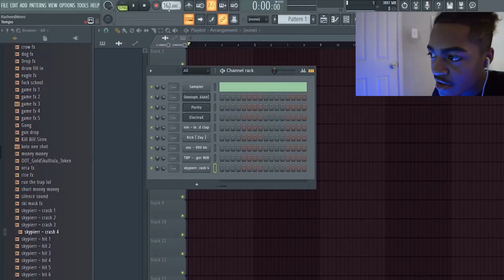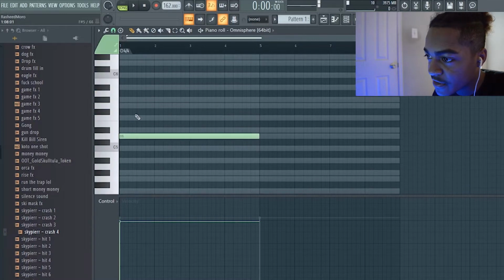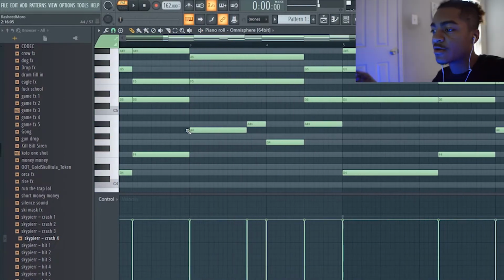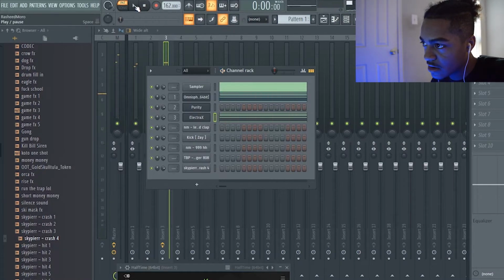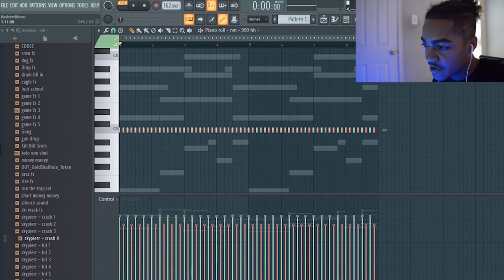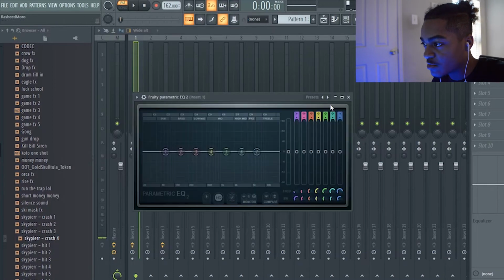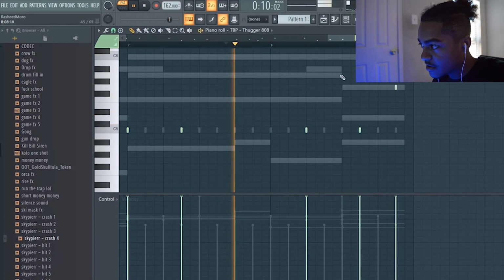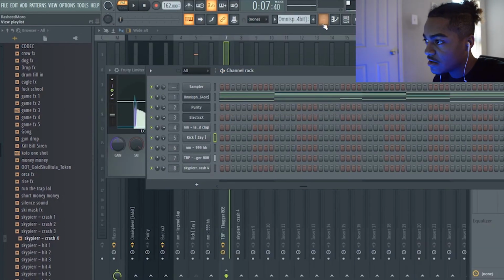Making a Juice Wrld/LIL Skies Type Beat (Kinda)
In this video I'll be making a beat similar to the styles of rappers Juice WRLD , and LIL Skies , without the use of any samples.

(Only following music accounts back)